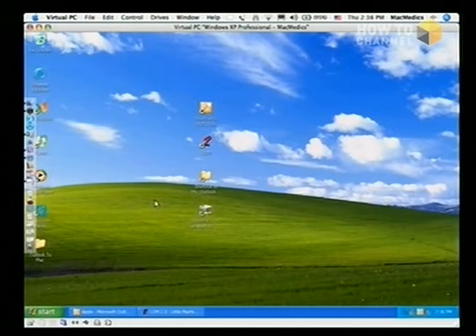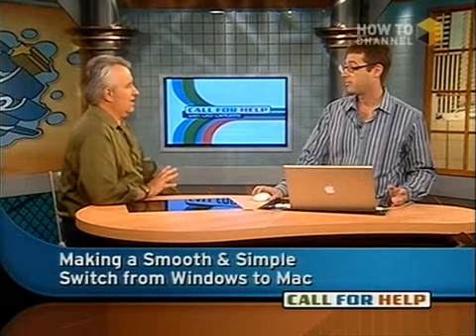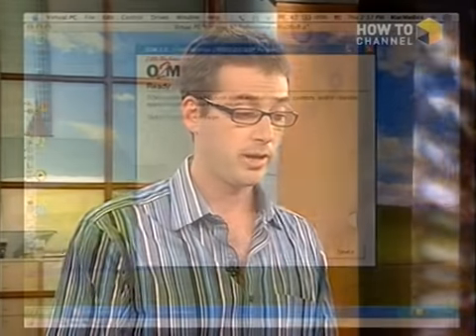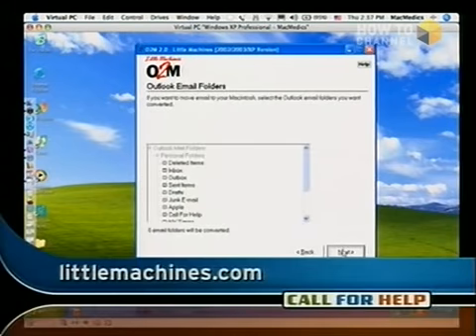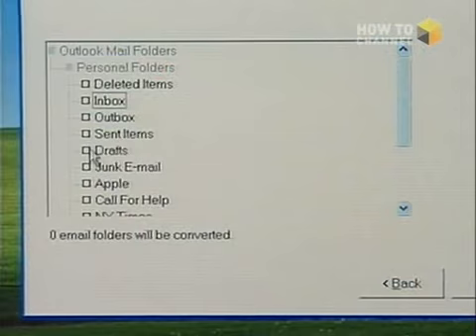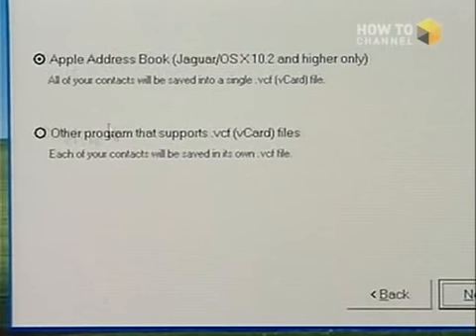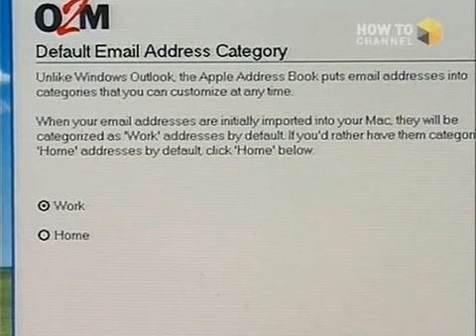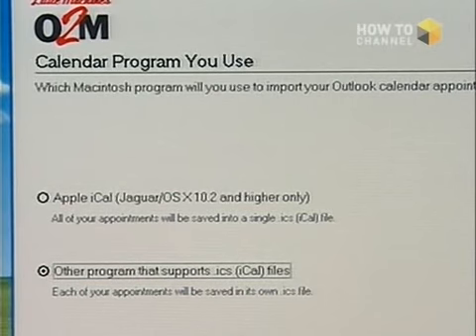Switching from windows to Mac